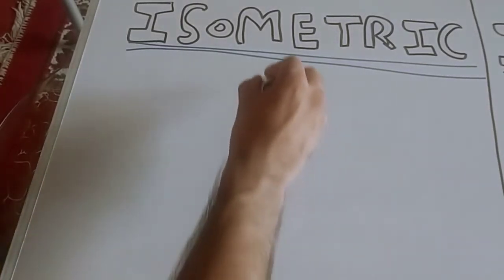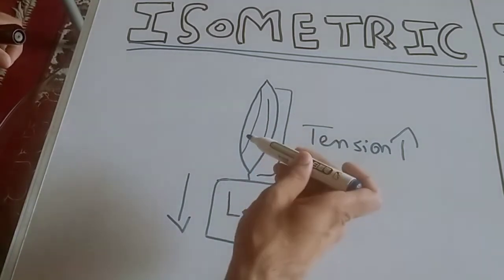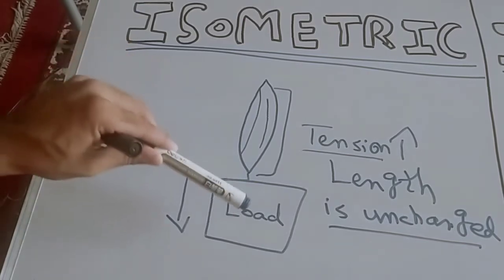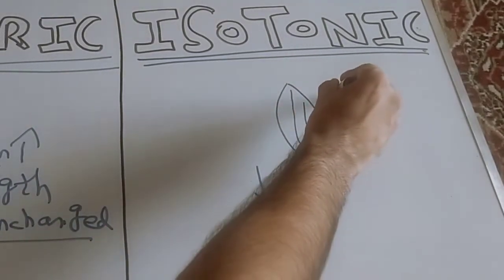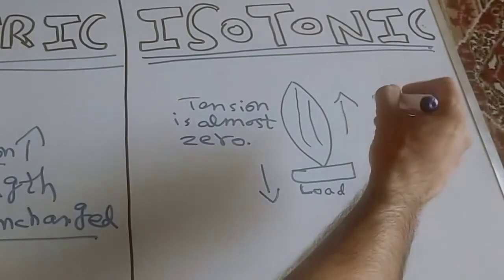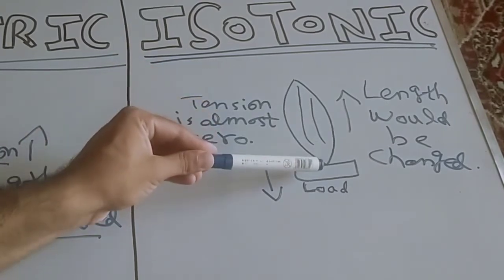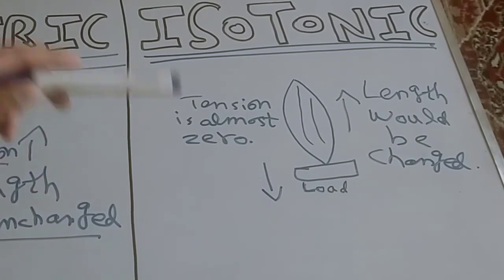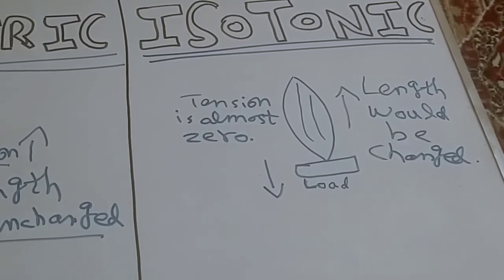PHYSIOLOGY| Isometric And Isotonic Contraction Of Muscles💪